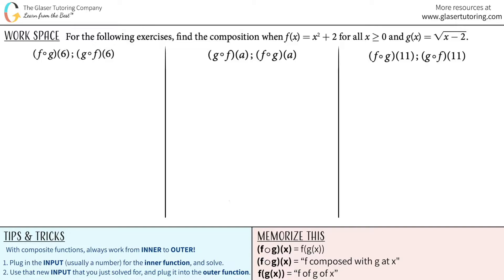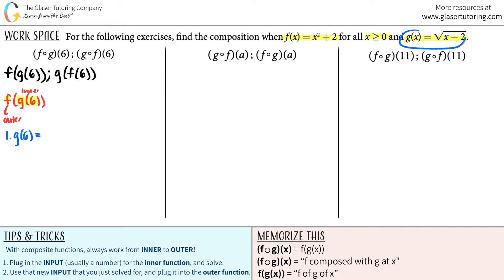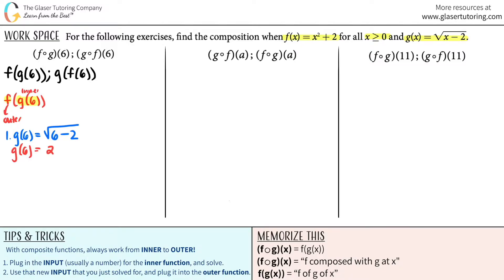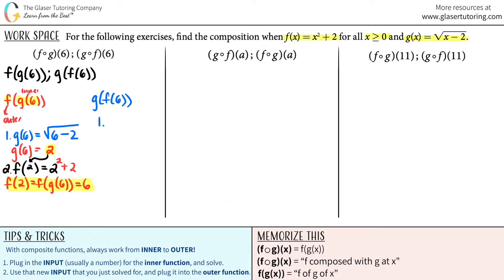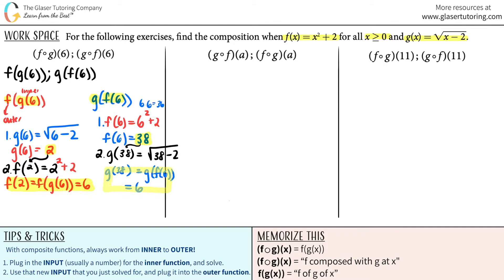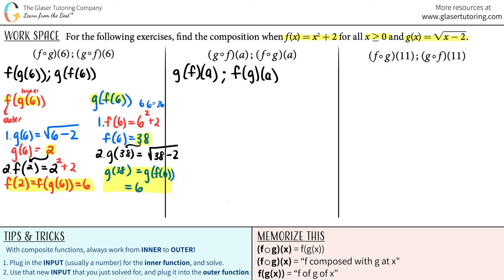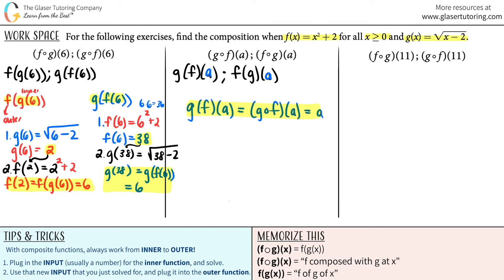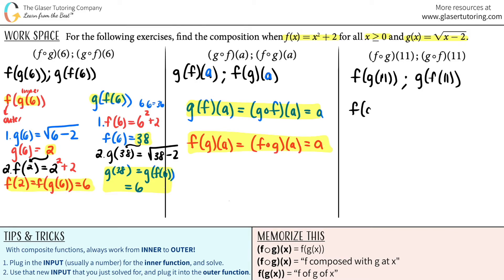Find the Composition When f(x) = x2 + 2 for All x ≥ 0 and g(x) = sqrt(x - 2)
For the following exercises, find the composition when f (x) = x2 + 2 for all x ≥ 0 and g(x) = sqrt(x − 2).
(f ⚬ g)(6) ; (g ⚬ f)(6)
(g ⚬ f)(a) ; (f ⚬ g)(a)
(f ⚬ g)(11) ; (g ⚬ f)(11)